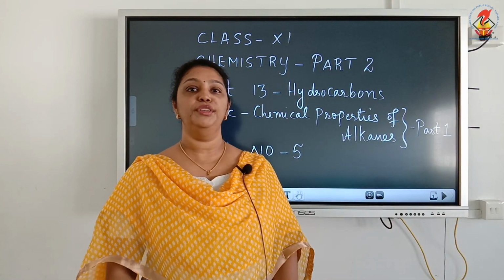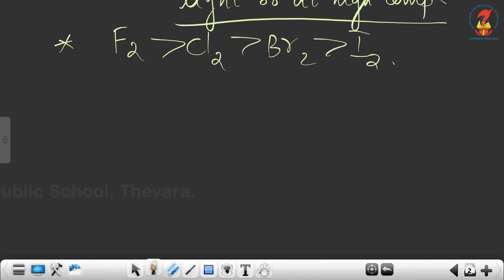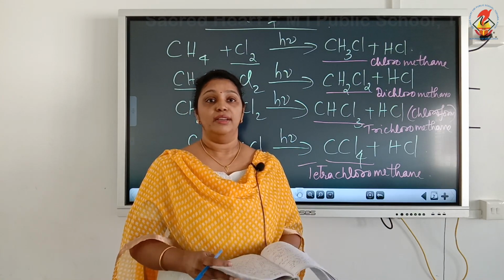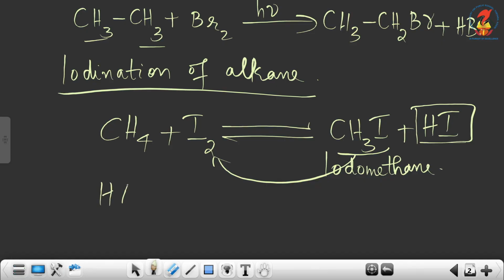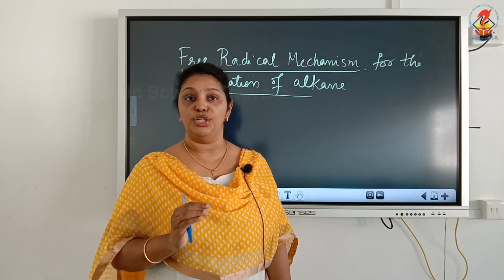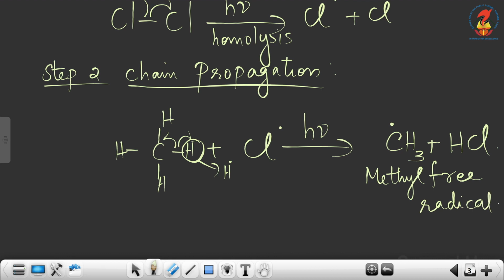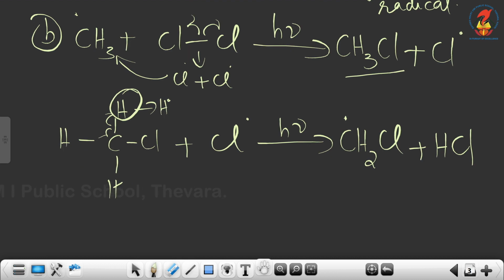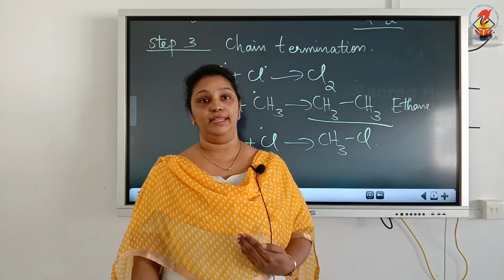Chem11 Chapter 13 Hydrocarbons Video 05 Chemical Properties of Alkenes Part 1